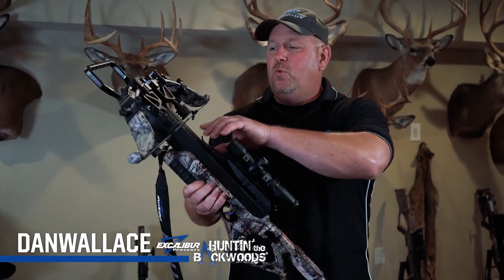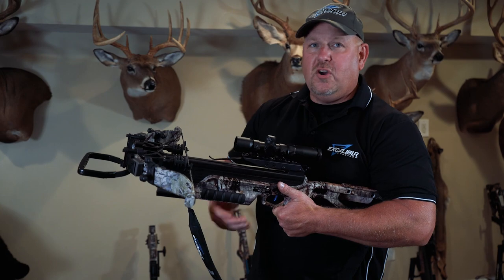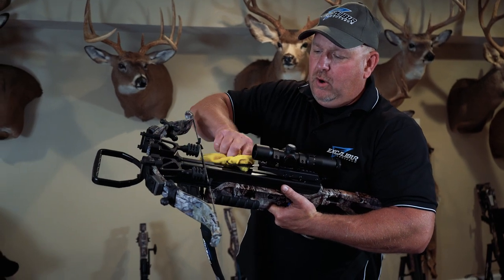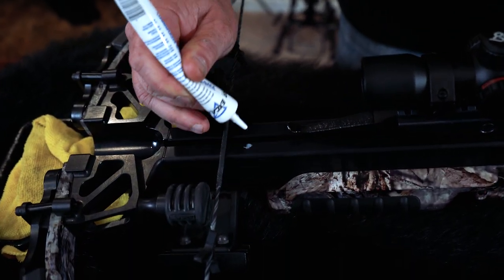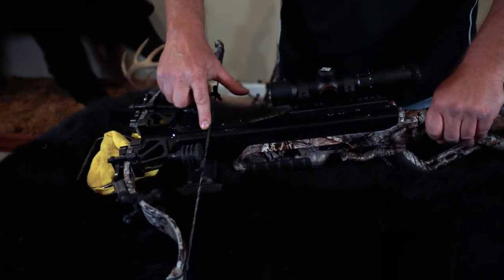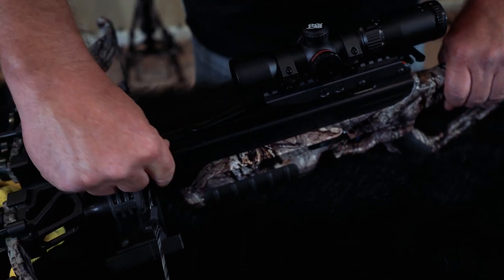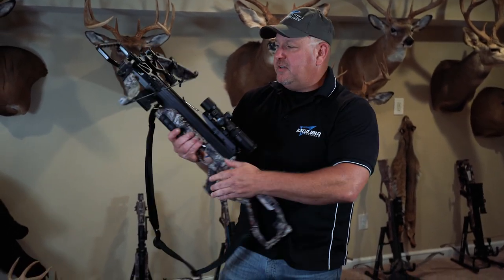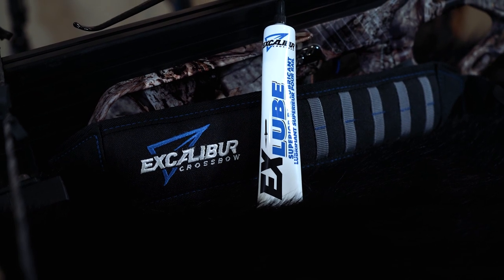Lubricating your Excalibur Crossbow Rail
Routine maintenance will keep your Excalibur Crossbow operating at peak performance. In this video Dan Wallace from Excalibur's Huntin' the Backwoods talks about lubricating your crossbow rail to reduce friction and keep your Excalibur Crossbow in tip-top shape.